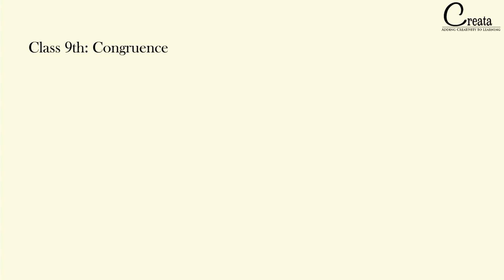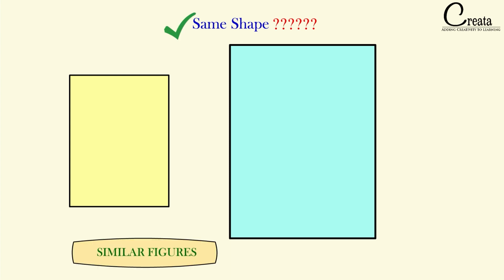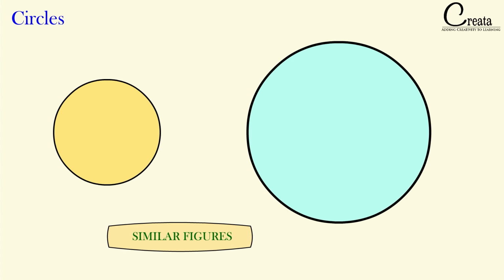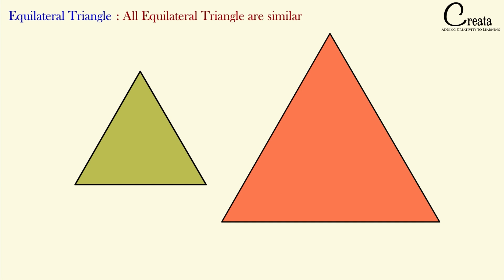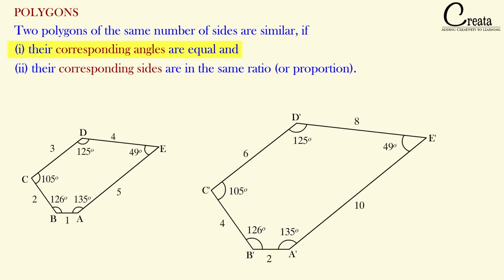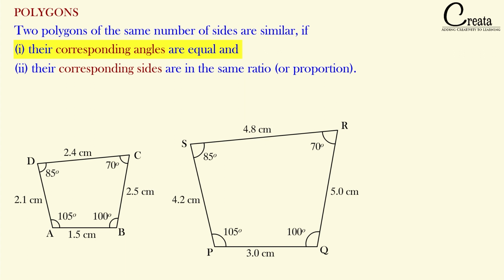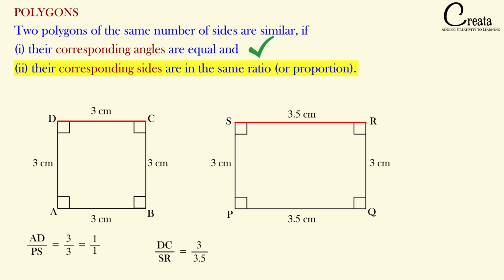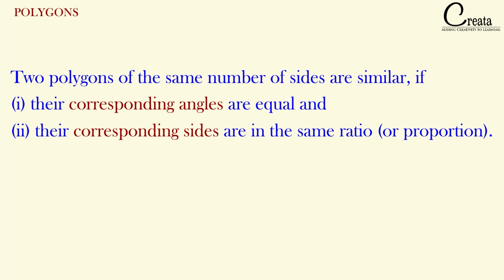Introduction to Similarity | Class 10th Triangles | Triangle series using Animation | CREATA CLASSES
This is the 1st lecture of the Triangles series for class 10th math students, chapter 6th in NCERT. This lecture includes an introduction to similar figures and similarity. The content is as per the latest updated syllabus.

This Triangle series is especially for class 10th maths students but can be used to learn about Triangles for any exam.